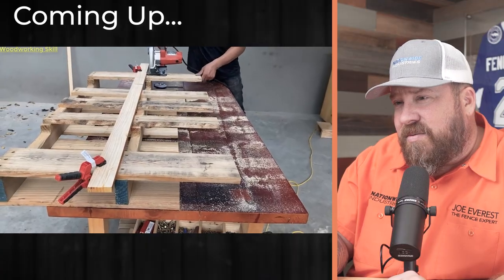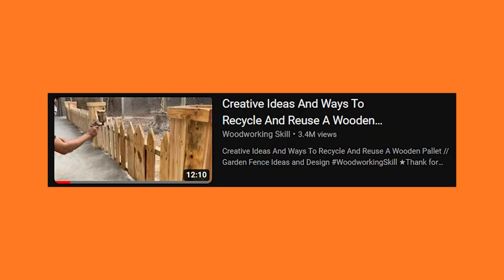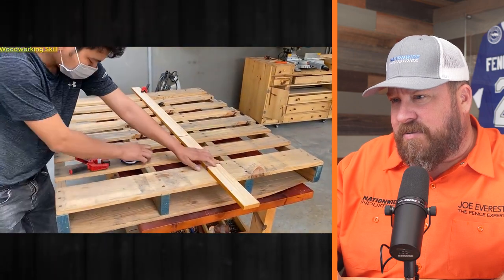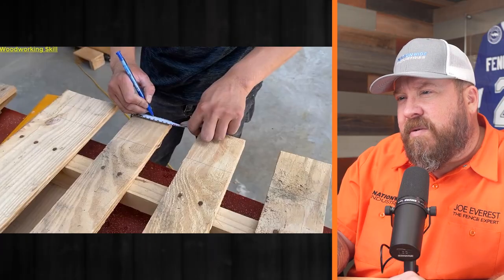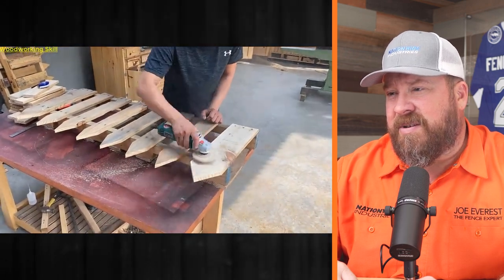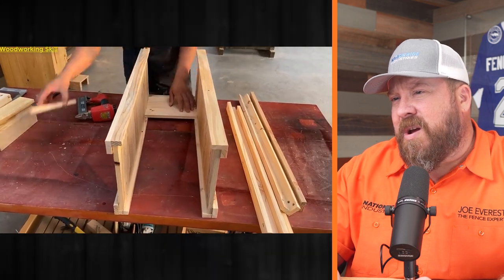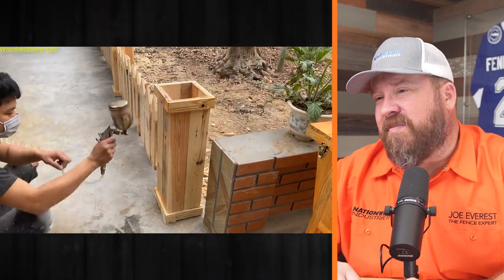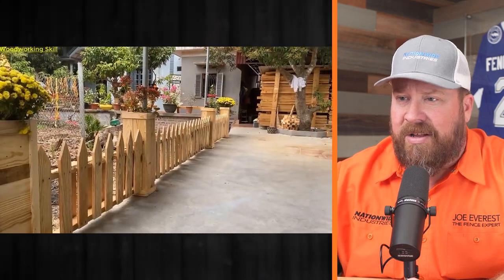This DIY Pallet Fence Is DANGEROUS - DO NOT BUILD THIS!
This DIY pallet fence is giving parents with toddlers everywhere some serious panic! Why? Let's dig into it to find out.